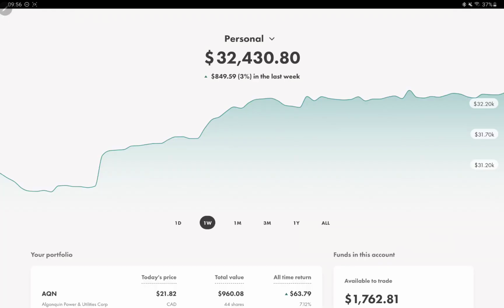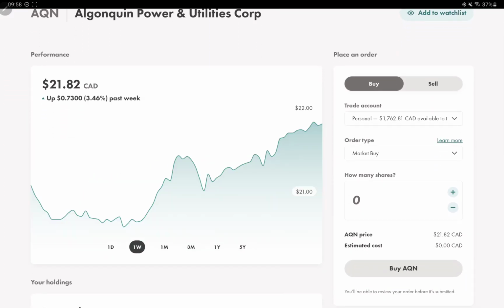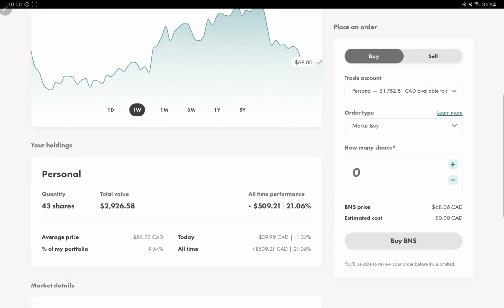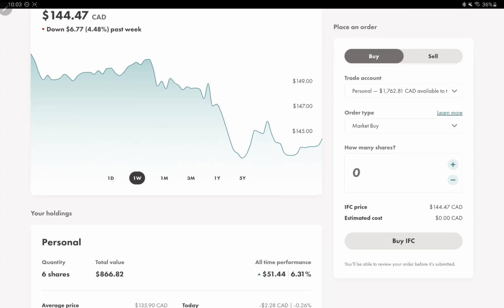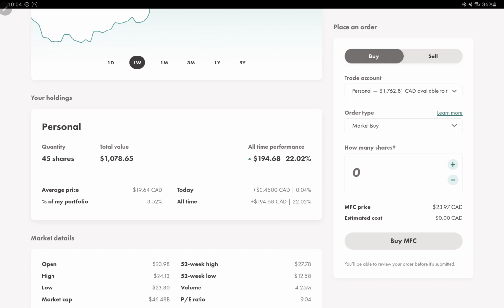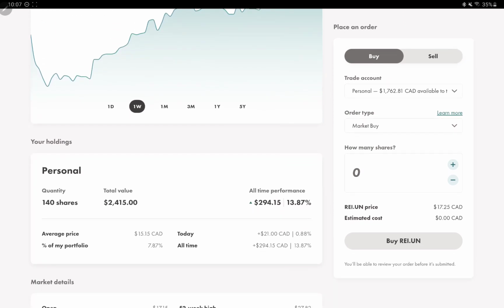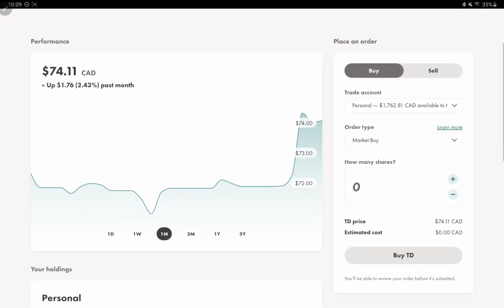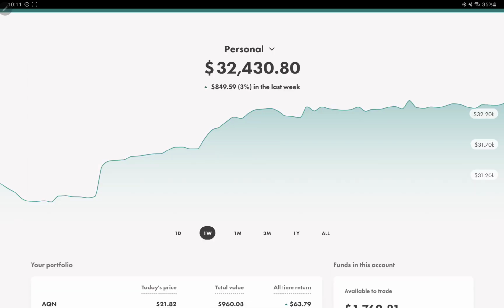32'430$ Canadian Dividend Growth Portfolio using Wealthsimple Trade / January 9 2021 Update /Canada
Use my link for a free 10$ on Wealthsimple trade.